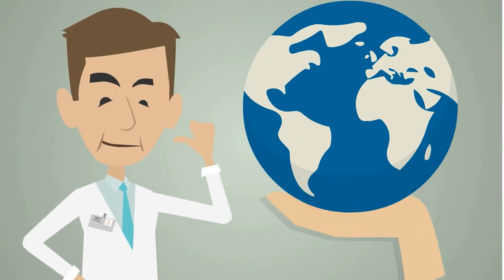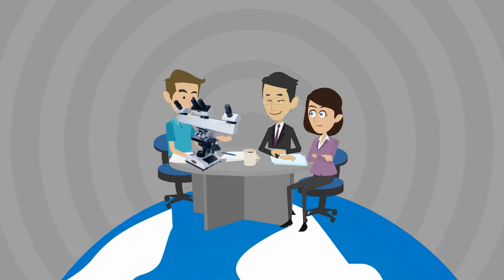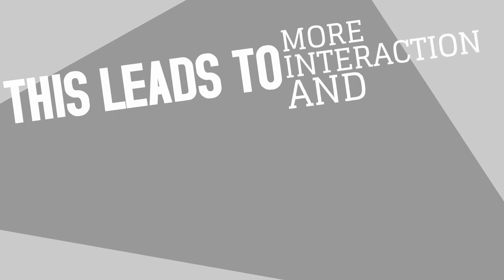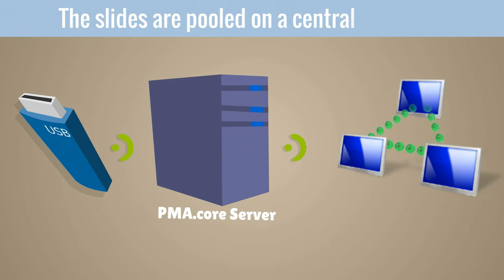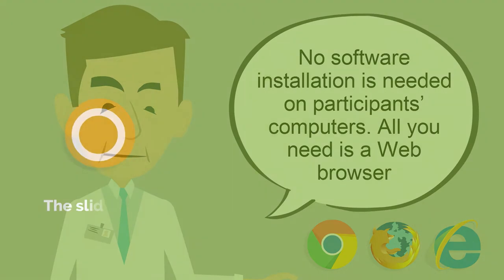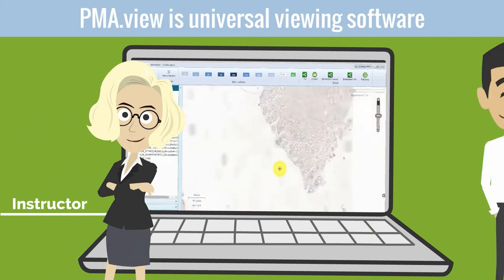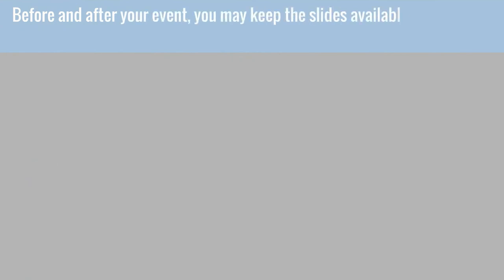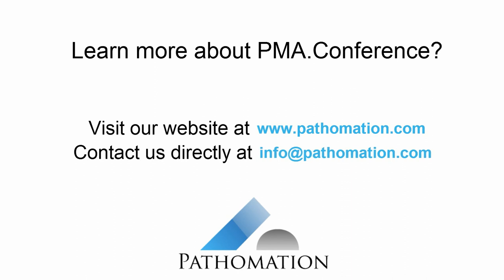Pathomation can host your next slide seminar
Pathomation’s digital microscopy solutions add a new dimension to your slide seminars. With our software, you can outfit your event with live viewing of whole slide images, which participants can explore on their own. This leads to more interaction and a better understanding of the course material.